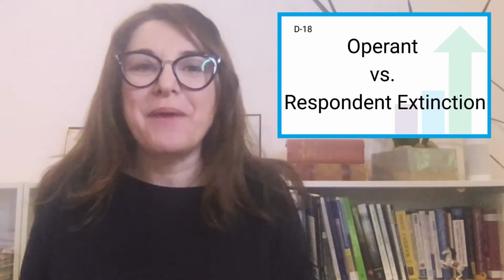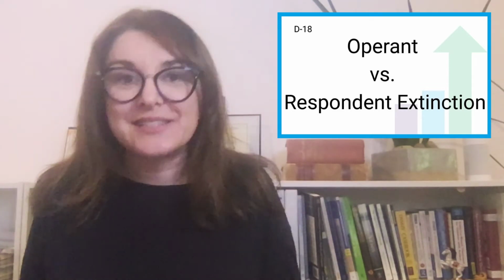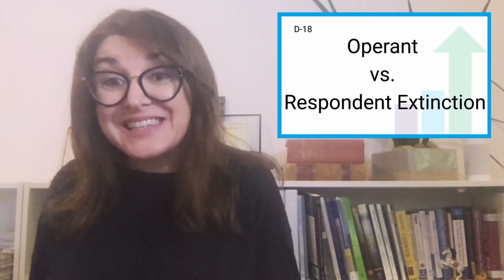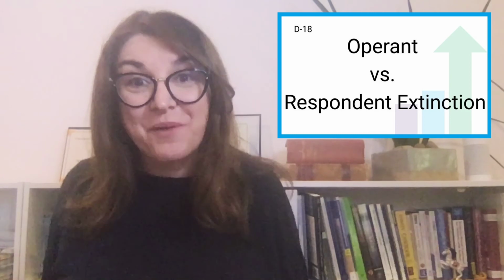Test your ABA Terminology ➠ Operant vs. RespondentExtinction (B-3)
PTB co-founder Dana Meller explains the differences between operant and respondent extinction procedures and how these procedures reduce challenging behaviors and diminish reflex responses in behavior management and conditioning.

Refer to BCBA® Test Content Outline (6th ed.) Domain B.3. Identify and distinguish between respondent and operant conditioning.

Refer to BCBA® Task List (5th ed.) Section B-3: Define and provide examples of respondent and operant conditioning.

📭 S I G N   U P  F O R  P T B  N E W S L E T T E R: